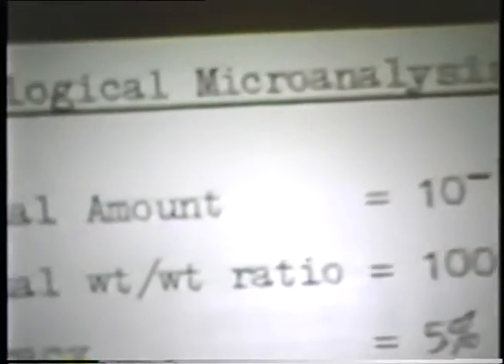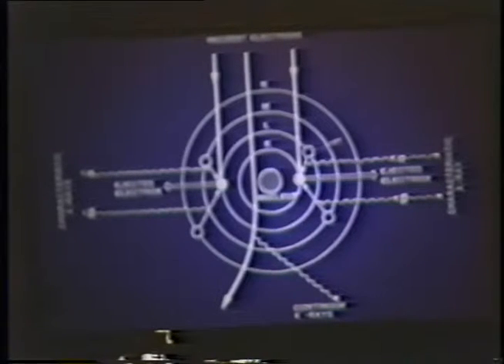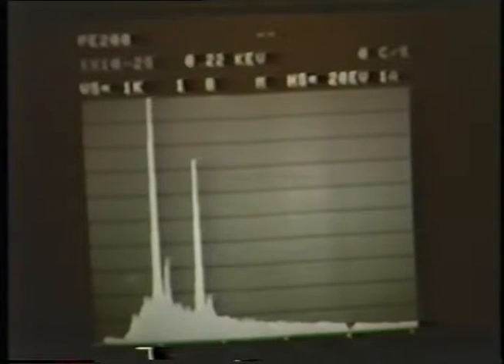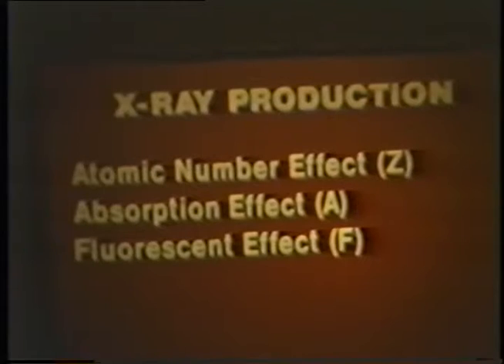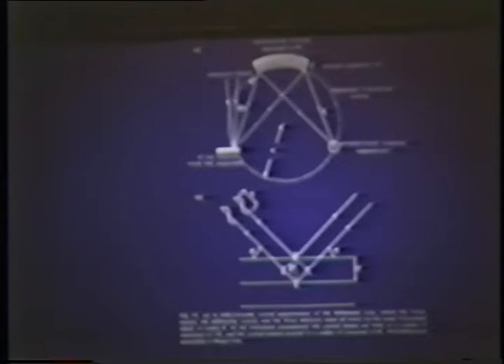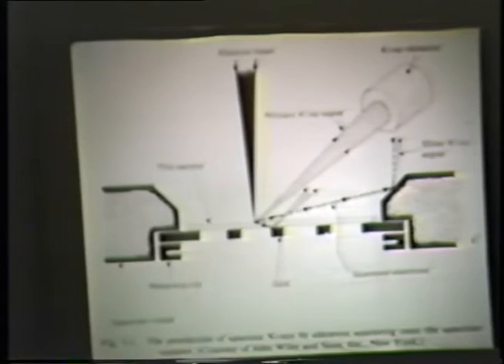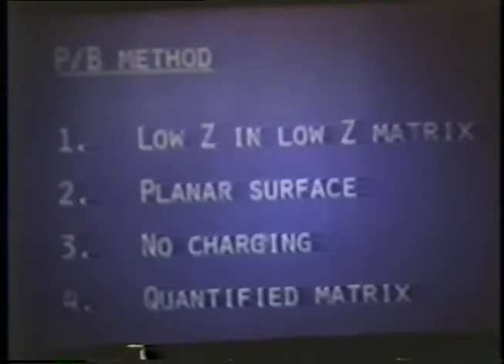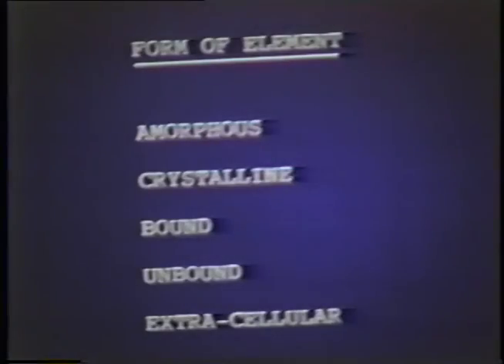An Introduction to Biological X-Ray Microanalysis by P. Echlin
Patrick Echlin (Botany School, University of Cambridge, Cambridge, England)
EMLUCB 22